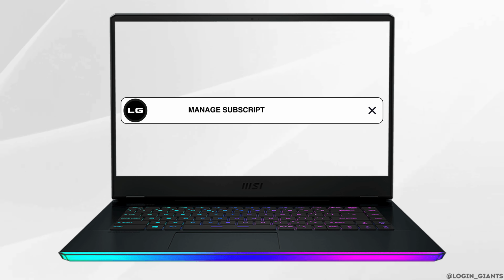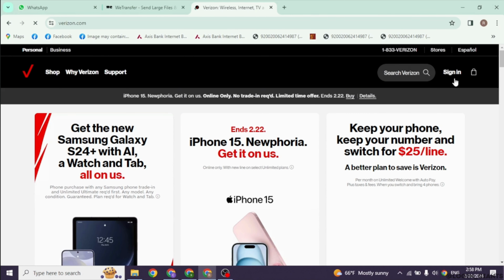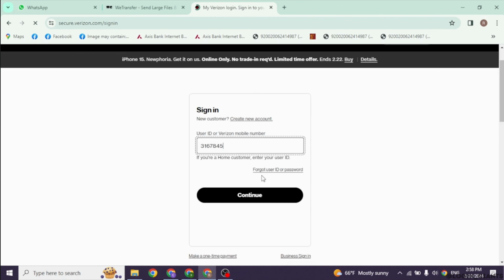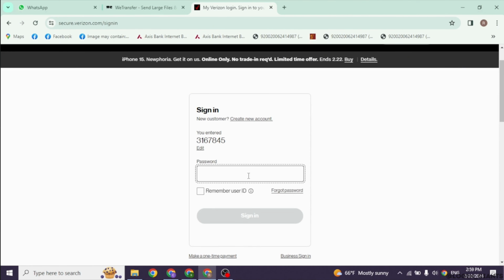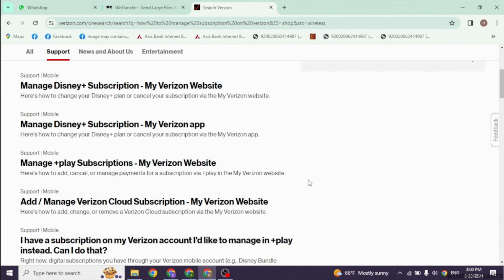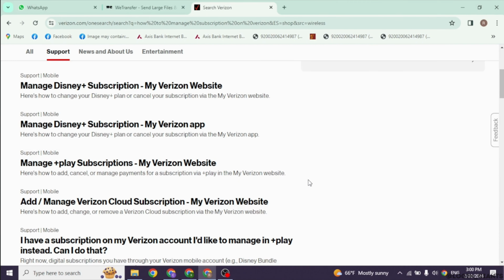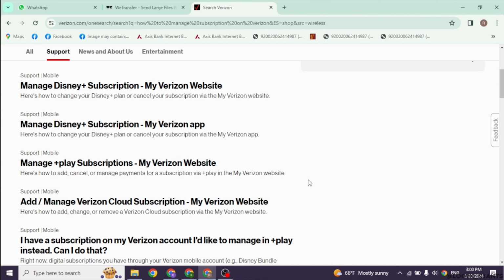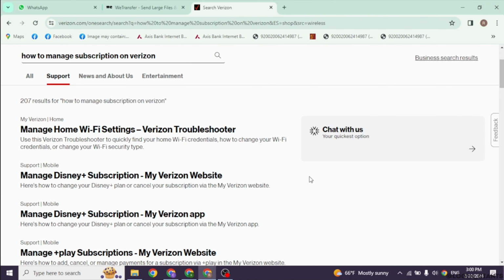How to Manage Subscription on Verizon (QUICK & EASY)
Need to manage your subscriptions on Verizon quickly and easily? Follow these steps to efficiently handle your subscriptions, update preferences, and ensure smooth management of your Verizon services.

In this guide:
0:00 - Introduction
0:05 - How to Manage Subscription on Verizon (Quick & Easy)

This tutorial offers straightforward instructions on managing subscriptions on Verizon. Learn how to access your account settings, navigate to subscription management, view and modify existing subscriptions, add or remove services, update payment methods, and set preferences for auto-renewal or cancellation.

Take control of your Verizon subscriptions with this quick and easy guide to subscription management!